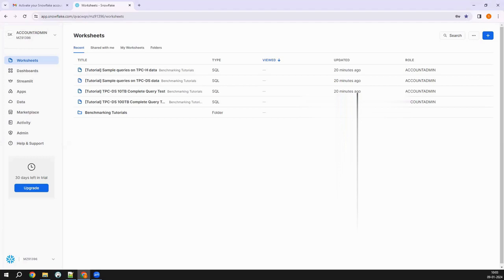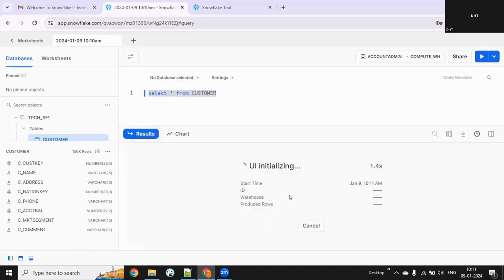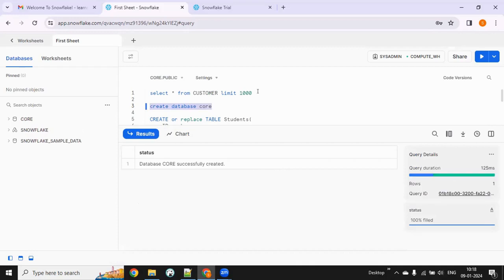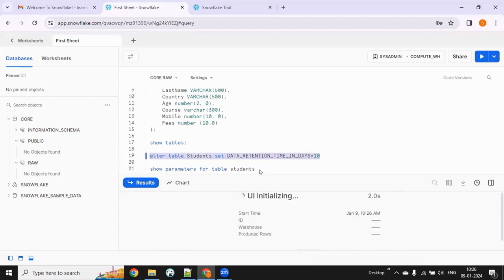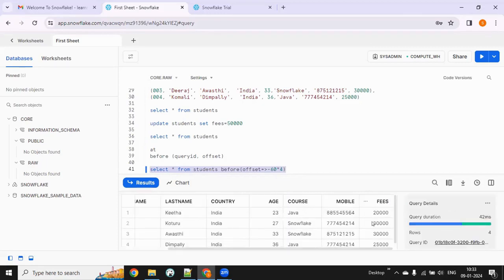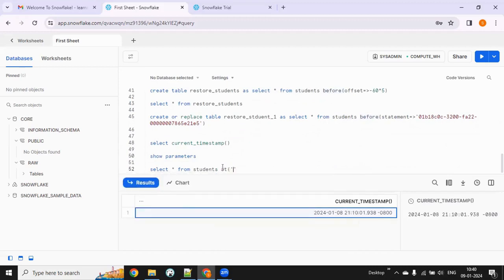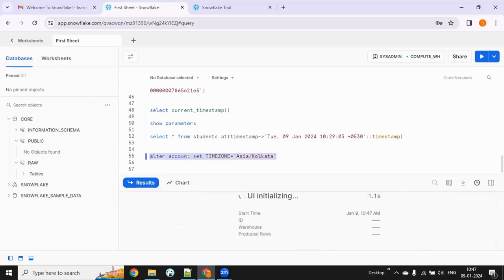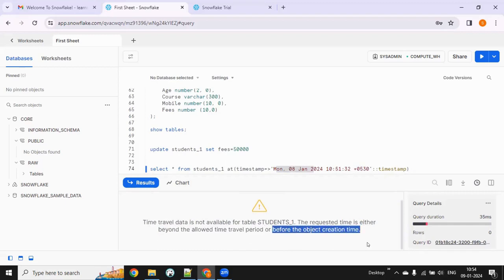Setup free trail account in snowflake| snowflake Vs Sql | Start journey from snowflake | Admin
@JOYATRESTECHNOLOGY provides Best Snowflake training
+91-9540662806